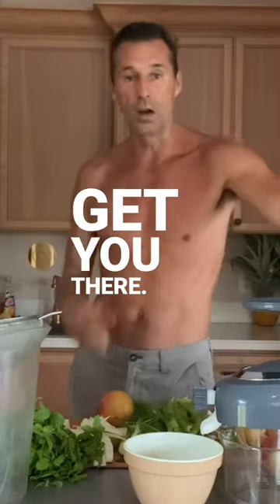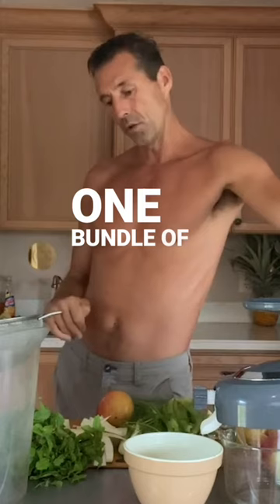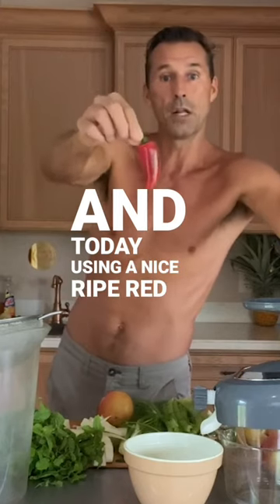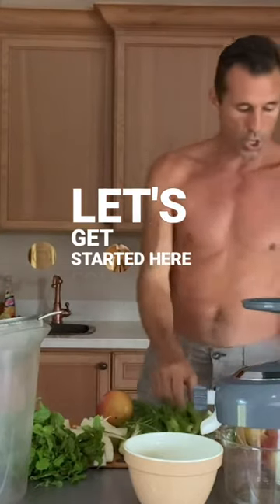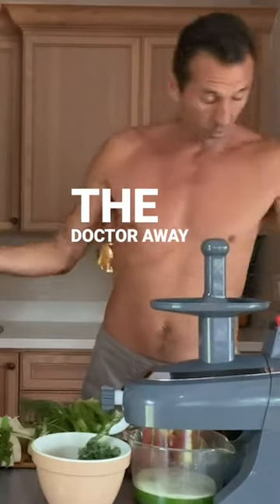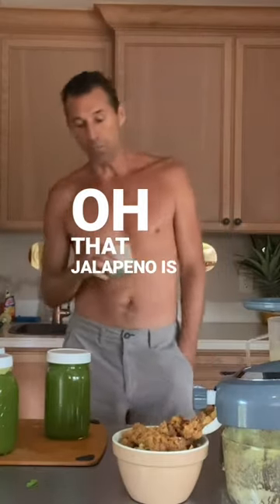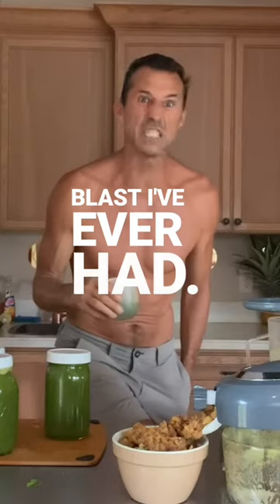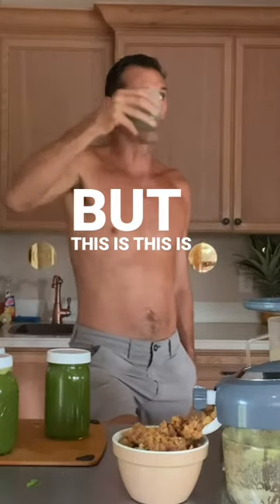Lemon Ginger Blast (W/ Some Extra Kick)